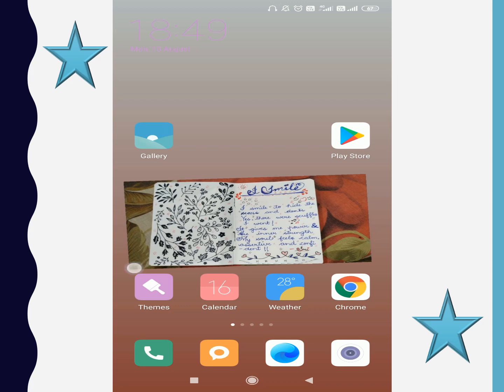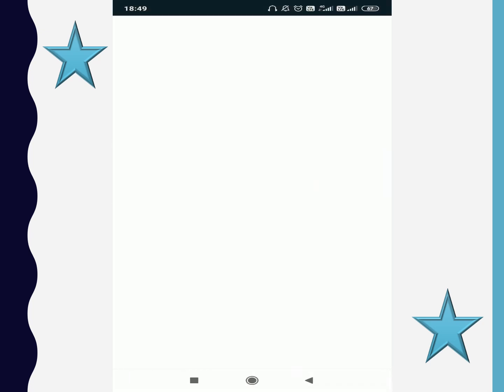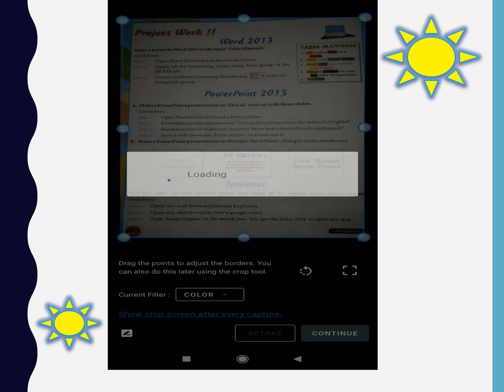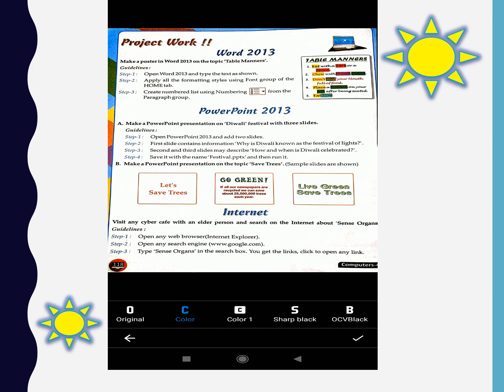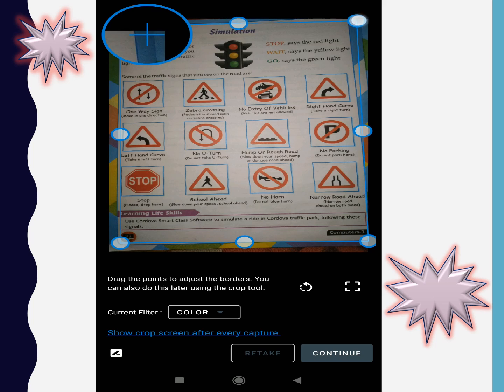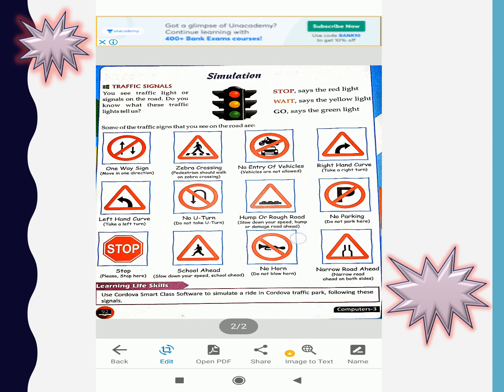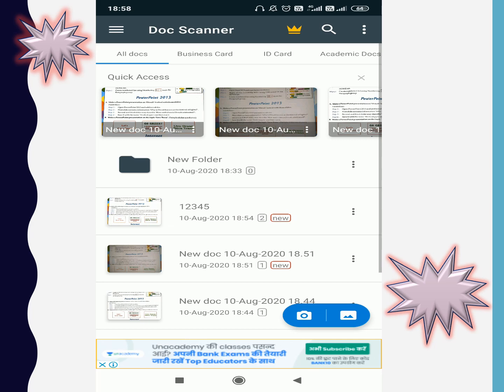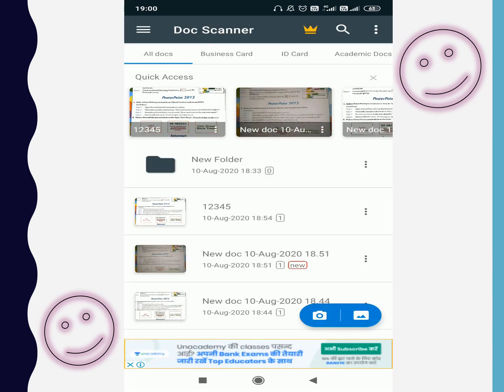How to create PDF in mobile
This video contains step-by-step process of creating PDF in a mobile phone.
I have used Doc Scanner app to do so.
To get the PDF in the internal storage of your mobile choose the "SAVE AS PDF" option.